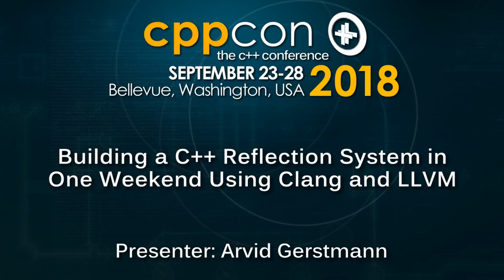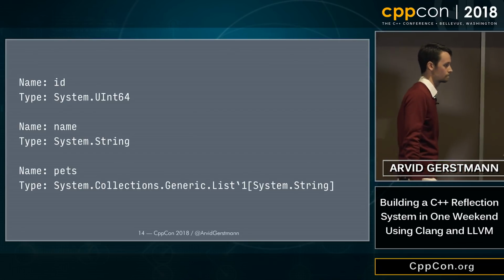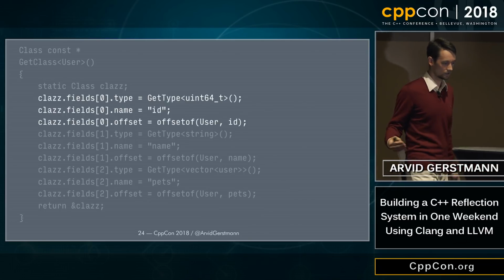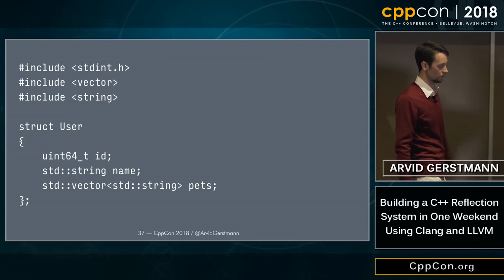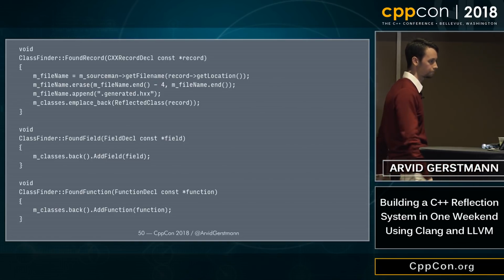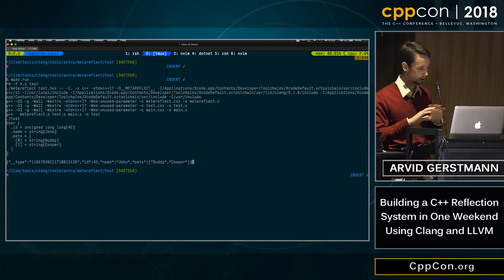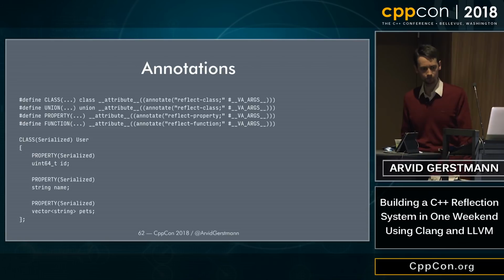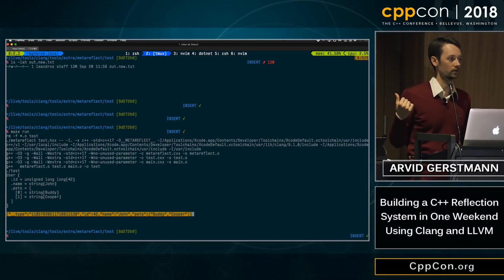CppCon 2018: Arvid Gerstmann “Building a C++ Reflection System in One Weekend Using Clang and LLVM”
Designing and building the runtime reflection system from tomorrow, today!

With the introduction of libraries like LLVM and libclang, building
custom tools for C++ is more approachable than it has ever been before.
With Clang we have a fantastic tool to analyze and augment the C++
AST without writing our own compiler or parser.

In this talk we'll go over the design and implementation of a
runtime reflection system, demonstrating the use of Clang and the
LLVM framework to craft custom C++ tools for your own needs.
We'll be able to query the members of a class, inspect their types and
size, as well as qualifiers and user-definable flags. To show-case a
real-world usage of the solution, we'll add a way to easily serialize
any class to or from a byte stream, by making use of the reflection
information. The implementation is available under a permissive
Arvid Gerstmann
Arvid Gerstmann is a passionate programmer and computer enthusiast, with a focus on writing high-performance C++ systems. His area of expertise includes writing compilers, standard libraries and game engines.